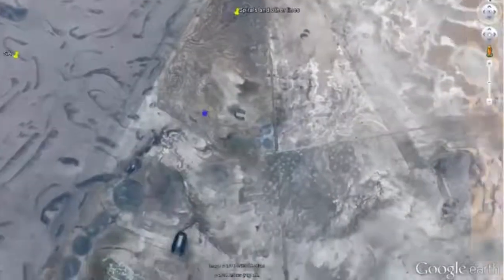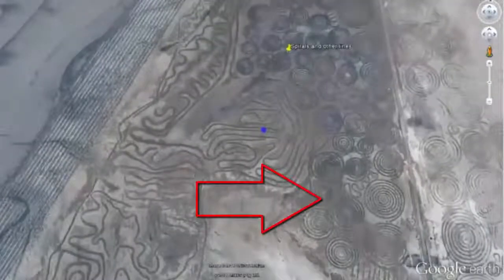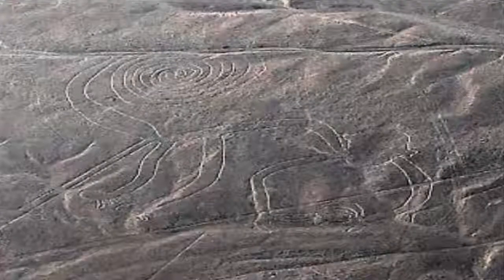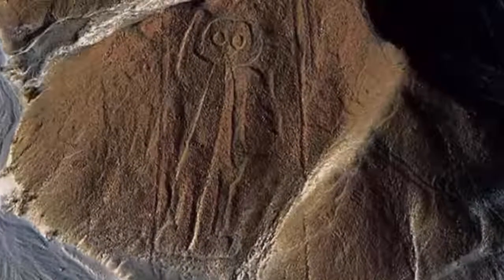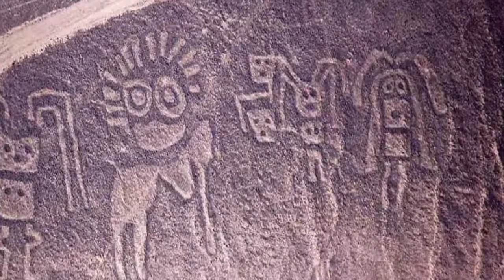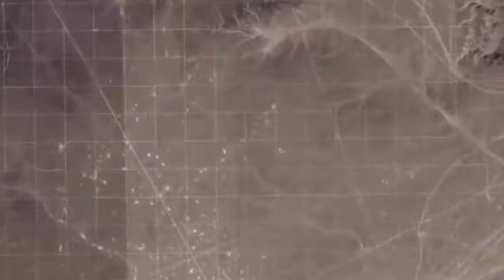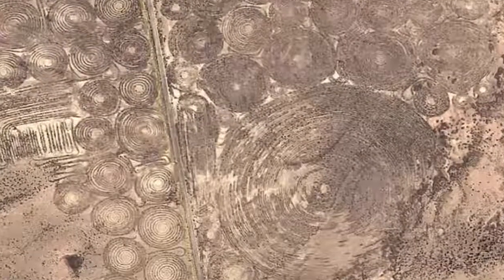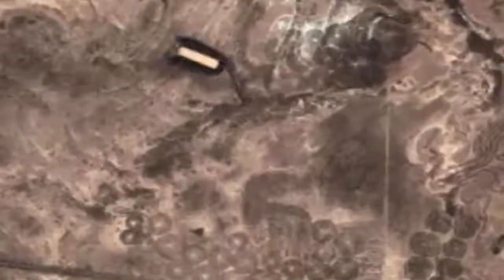Nazca Lines Strange Structures Found on Google Maps